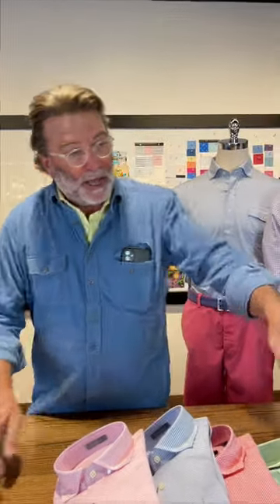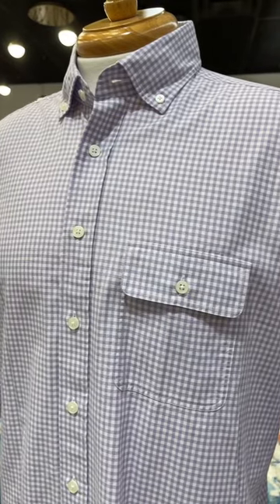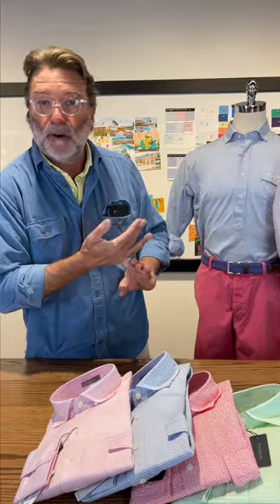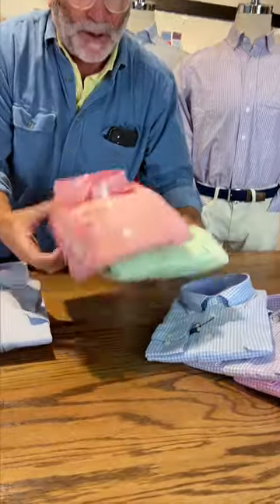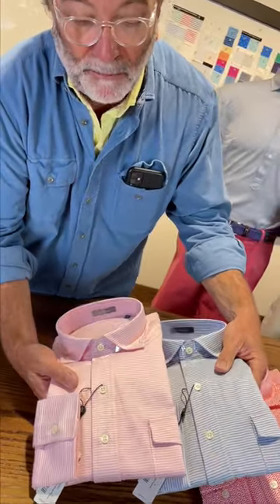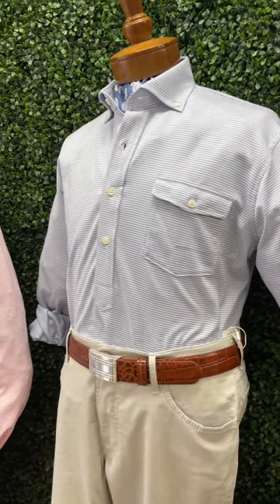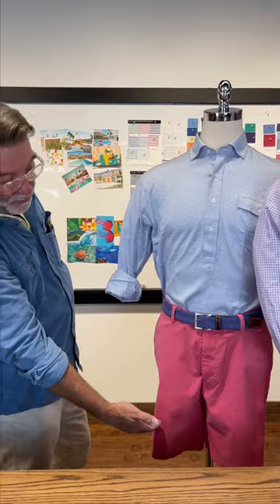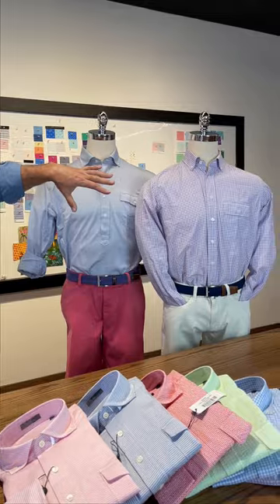New Turtleson Sport Shirts for Spring and Summer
Elevate your look for spring and summer with classic, lightweight sportshirts from Turtleson including gingham and seersucker.

Turtleson's VP of Sales and Merchandising Chris Warren shows you a few selections from the updated sportshirts collection.